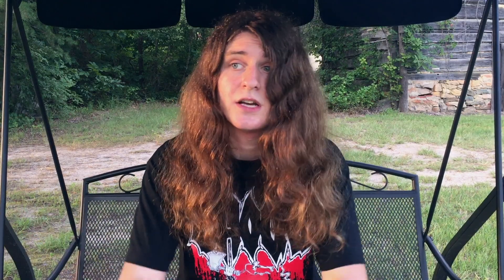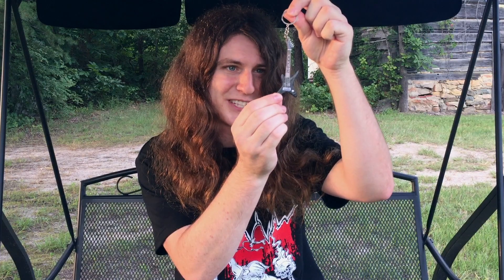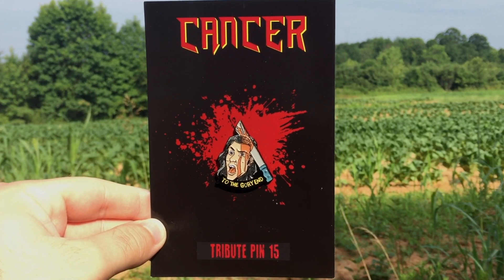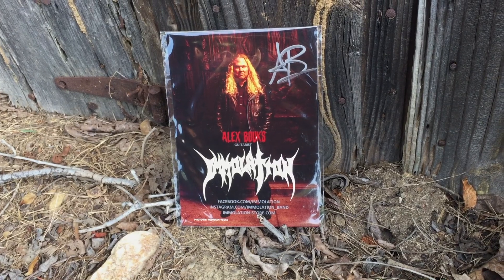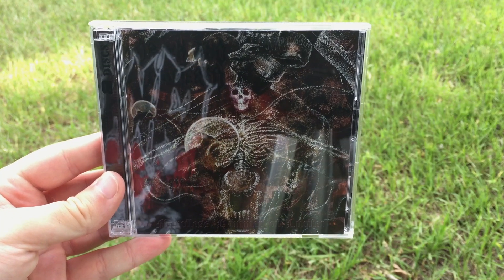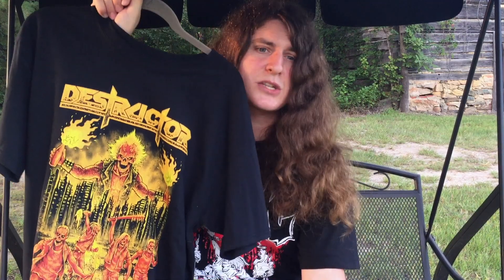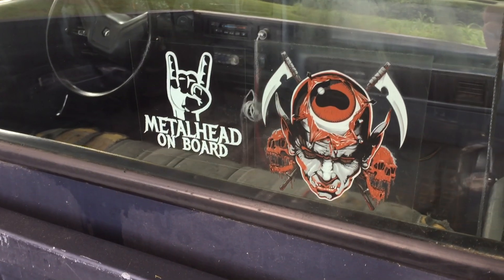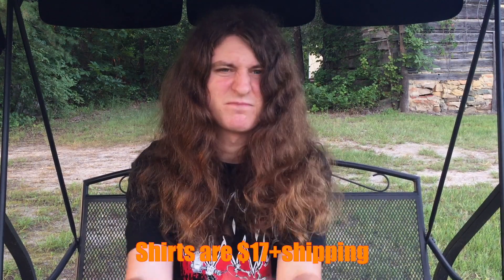The Metalhead Box: June 2019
Buy a Killbot & Gor Gor Attack!! T-shirt or long sleeve!

Patrons: Zoë Patten, Ashton Rottenberry, CyberianTiger, Larry Johnson, Andrew Brown, Tucker Cawley, Remington Gray, Adelle Felipe, Thach Truong, Alec Hicks, Jake Nunley, Mark Byrne, Parsa Rad, OopsAllBlackMetal, Matthew Marshall

SPREAD THE METAL LIKE A PLAGUE!